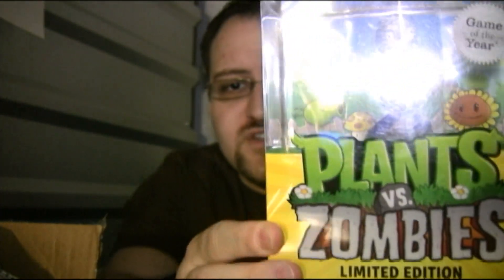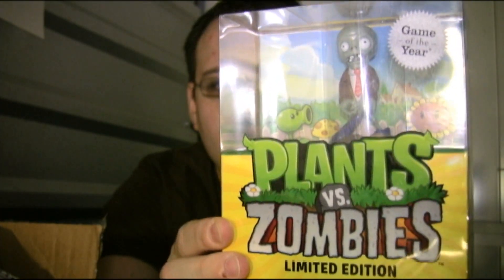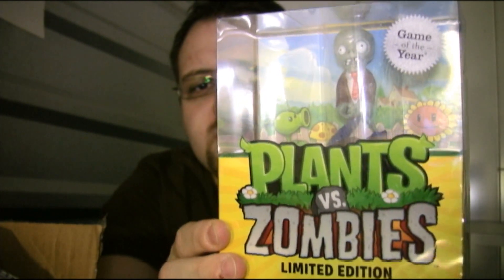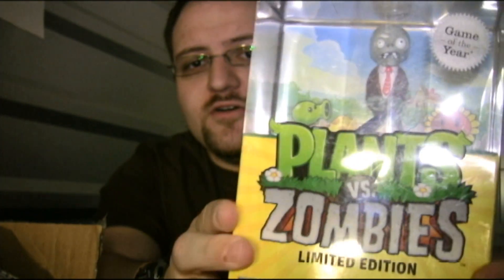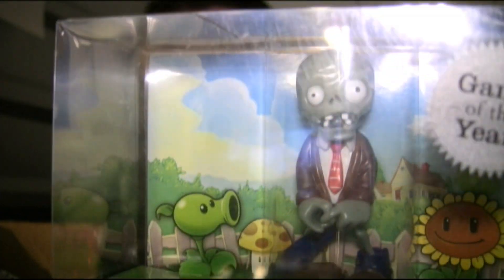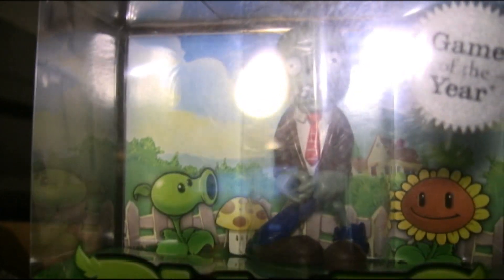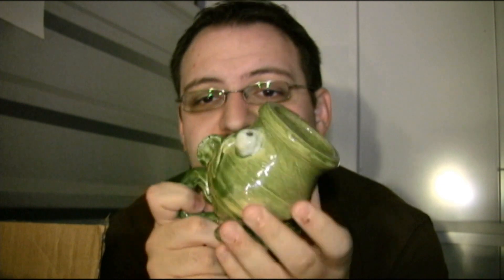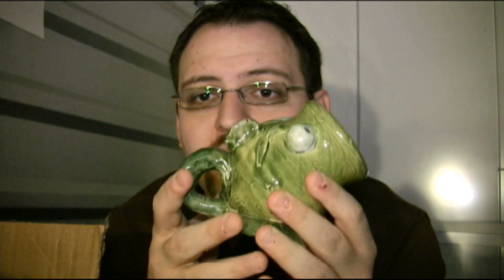CGR Undertow - PLANTS VS. ZOMBIES POTTERY review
Classic Game Room's Ray reviews the PLANTS VS. ZOMBIES (PC) limited edition packaging and figurine from PopCap Games. And not be forgotten is the limited Plants vs. Zombies pottery that we at CGR have been able to get our hands on. A peashooter, sunflower and the zombie eating planet are all seen here in pottery form. A refreshing and 3D look at the characters from PopCap's game.